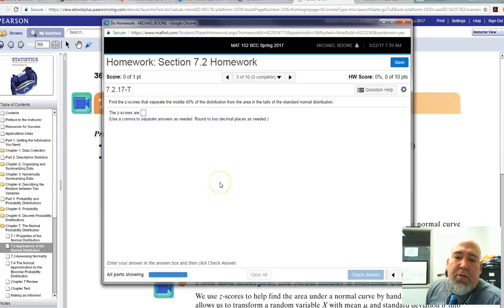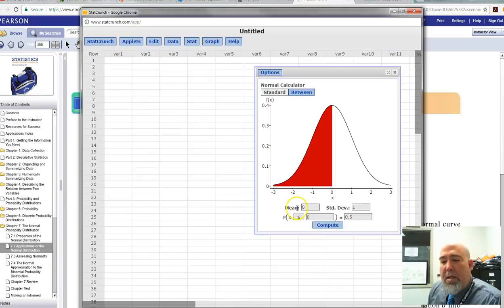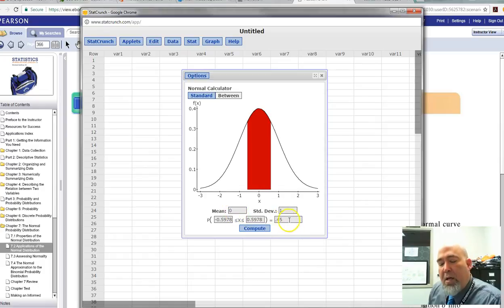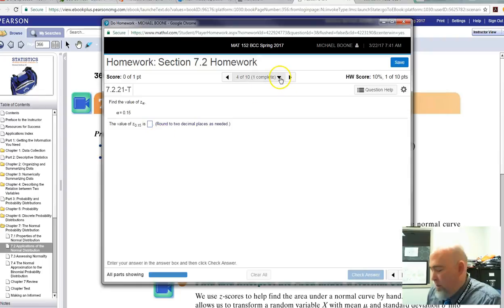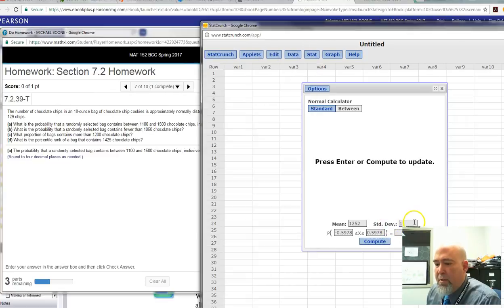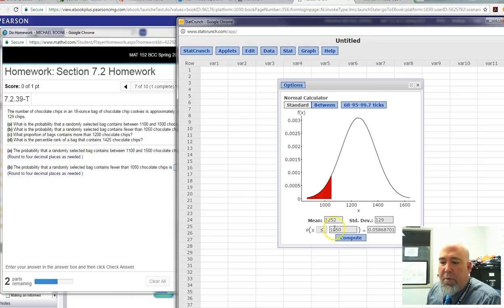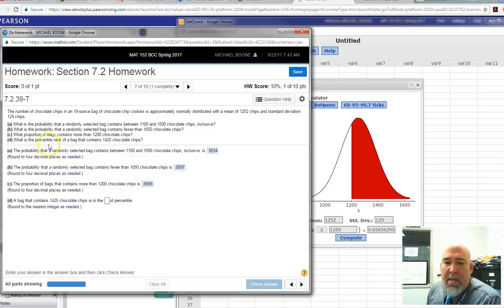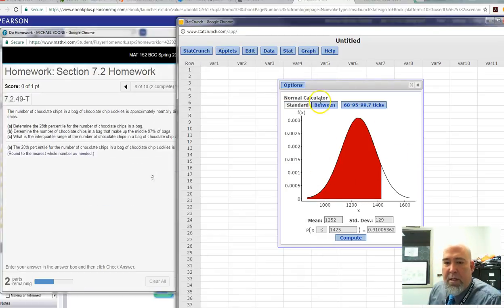BCC MAT 152 Ch 7 Sect 2